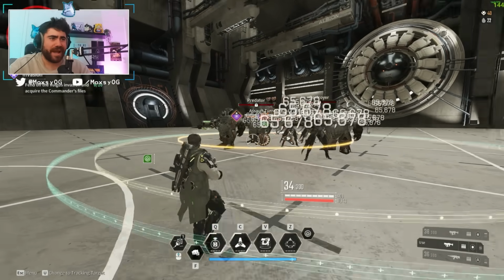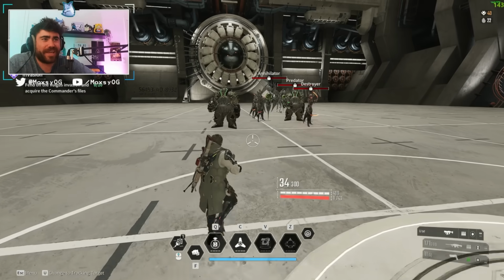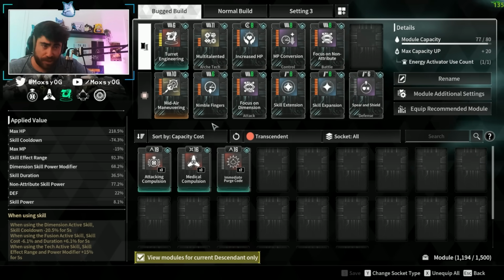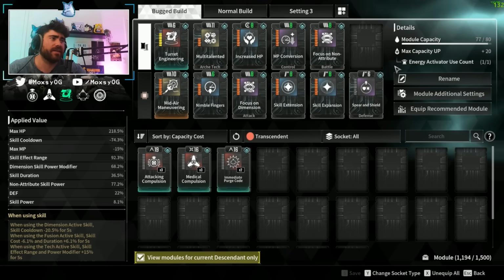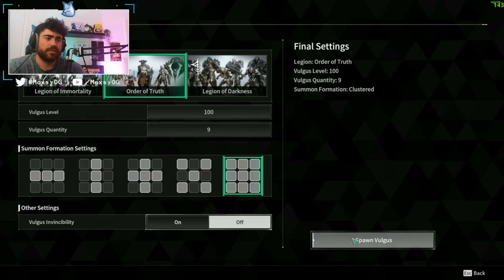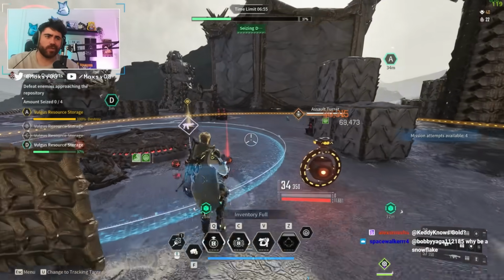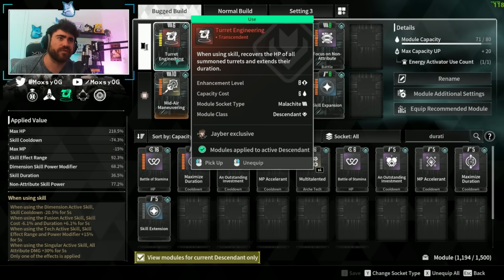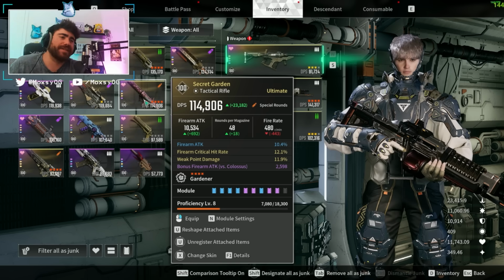Infinite Turret Jayber! Post Buff Jayber Build Guide! // The First Descendant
Yo guys, today we are going over a Jayber Build guide! The first setup is bugged and working much better than intended, and the second setup is a normal build guide and works especially well for mobbing! Hope you guys enjoy the breakdown!

0:00 Jayber Shenanigans
0:22 Intro
1:00 Jayber Bug
3:16 Infinite Turret Build
6:59 Non-bugged Build
9:21 Multitalented Playstyle
12:10 Non-bugged Build Continued
12:59 Reactor
13:18 Weapons
14:41 Outro